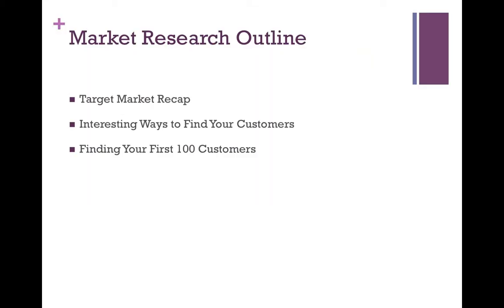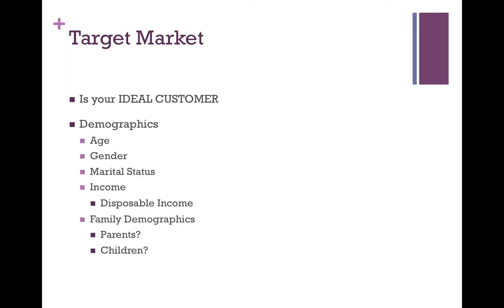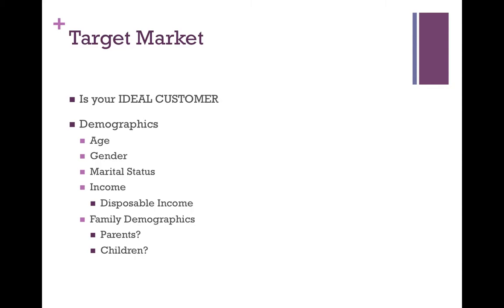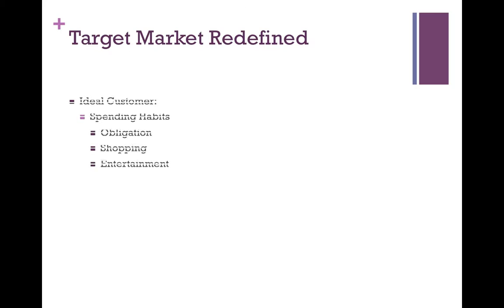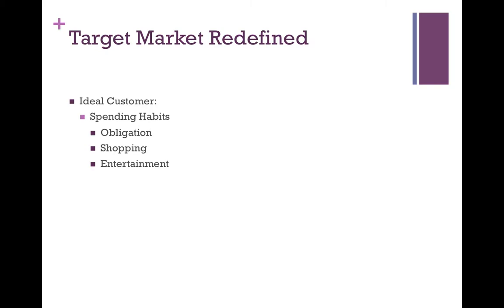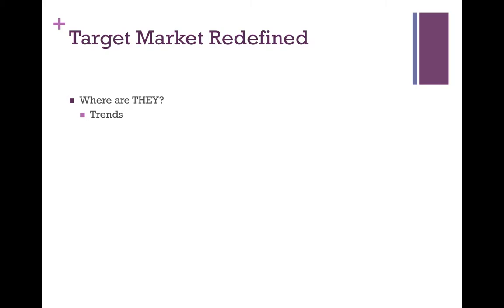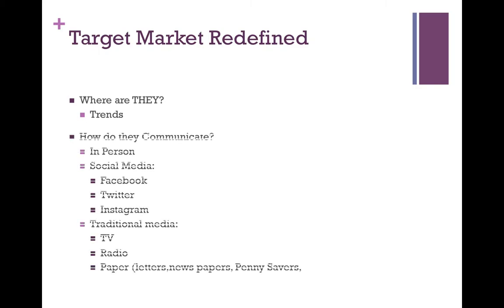Chabot Target Market Redefined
ENTR Class on Target Market